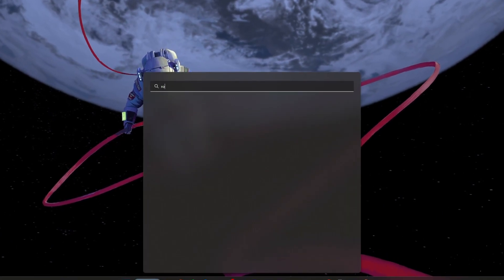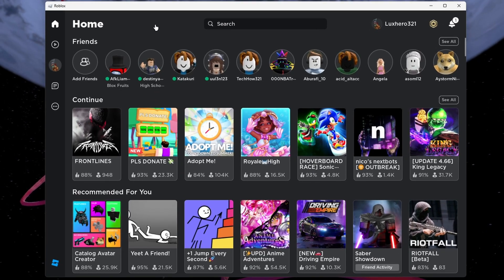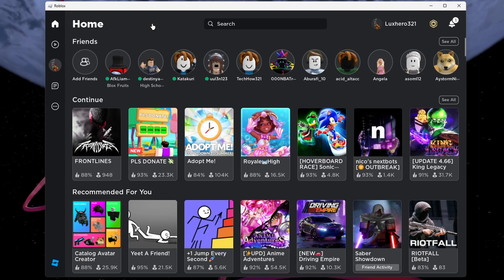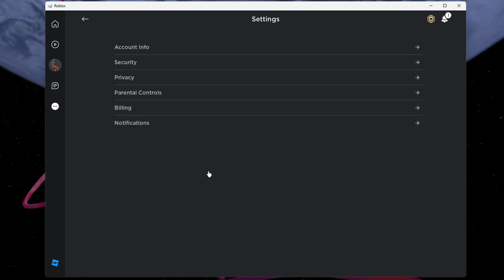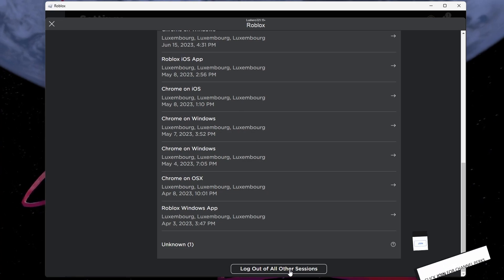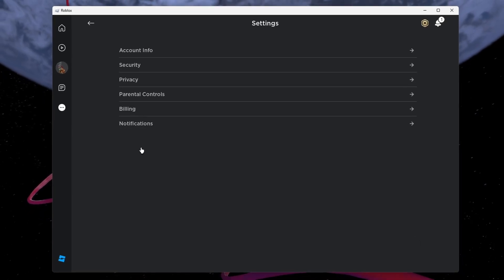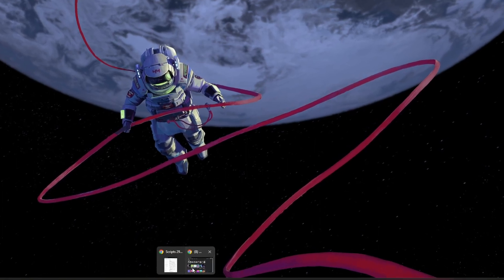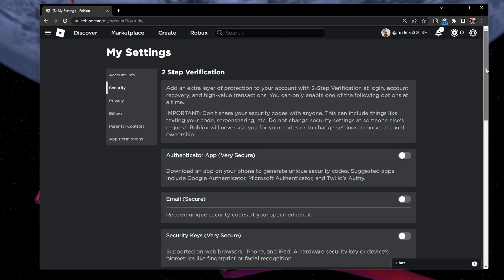How To Log Someone Out of Your Roblox Account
A short tutorial on how to log someone out of your Roblox account.

Timestamps:
0:00 Introduction
0:14 Log Out in Microsoft Store
0:38 Roblox Settings
1:15 Log Out in Browser